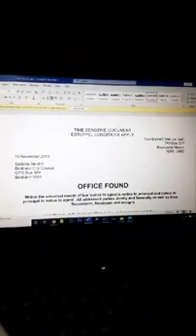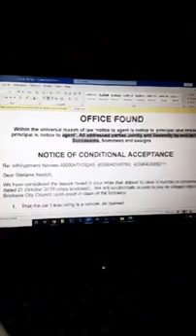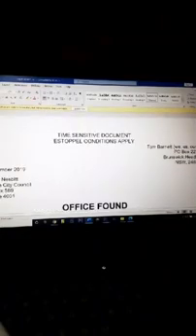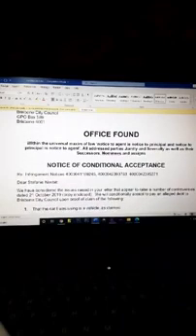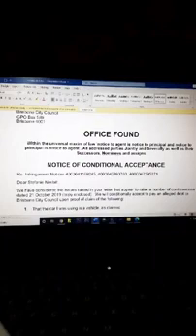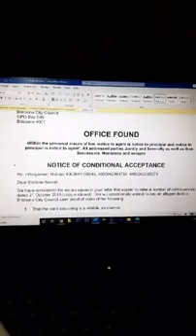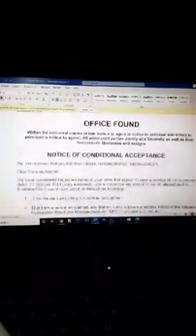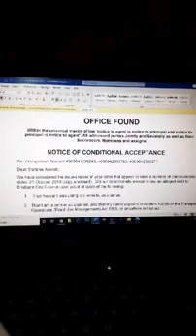HOW TO WRITE A NOTICE - Tom Barnett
I am not Tom Barnett. This video is a reupload.